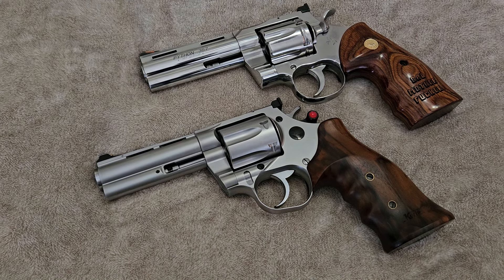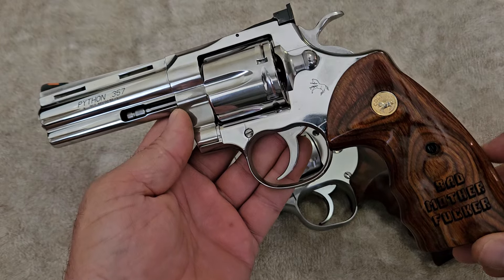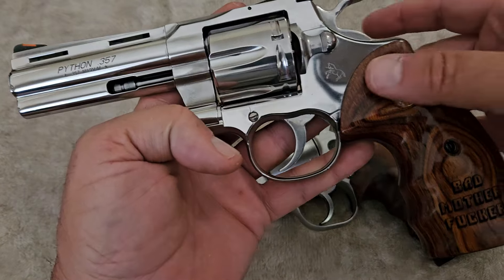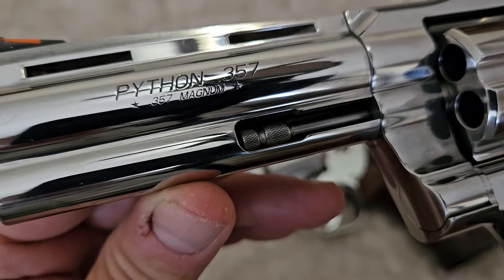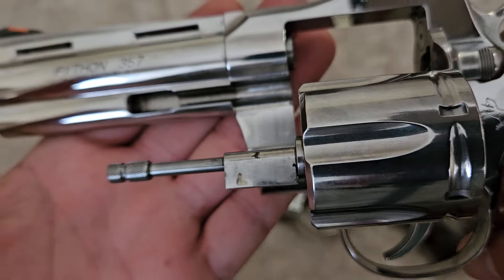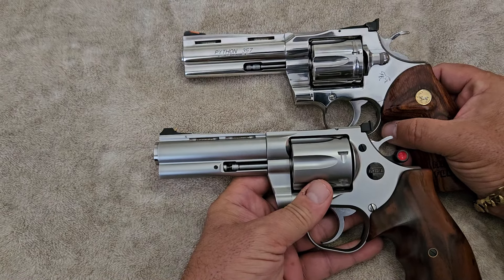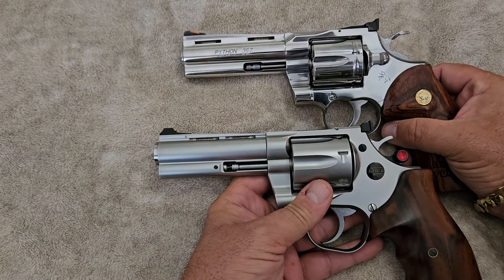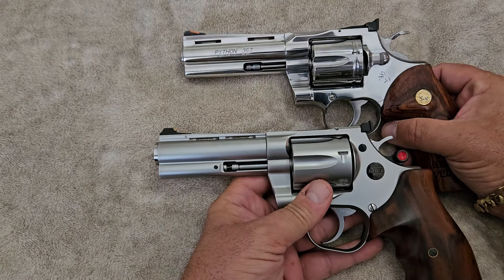Modern Colt Python vs. Korth Nighthawk Mongoose 357 magnum revolvers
This is a side by side Comparison of a new modern Colt Python amd a Korth Nighthawk Mongoose 357 revolvers.